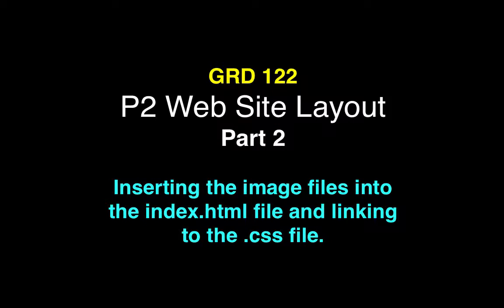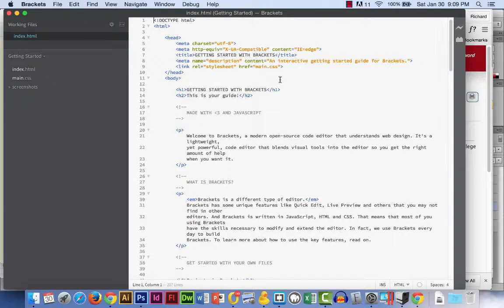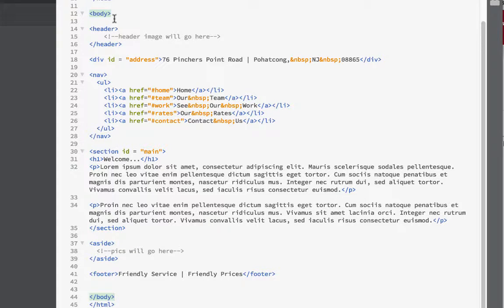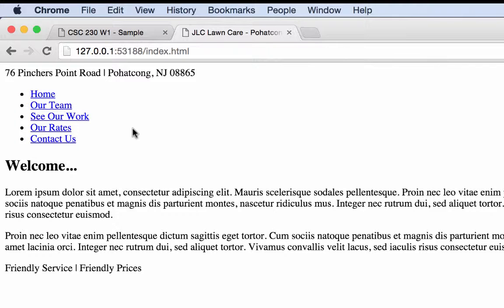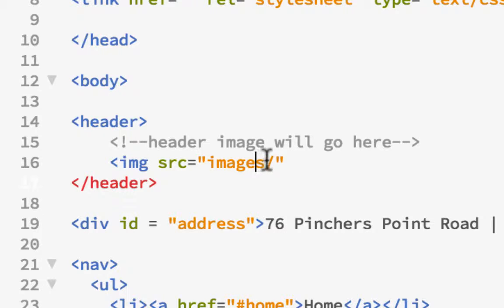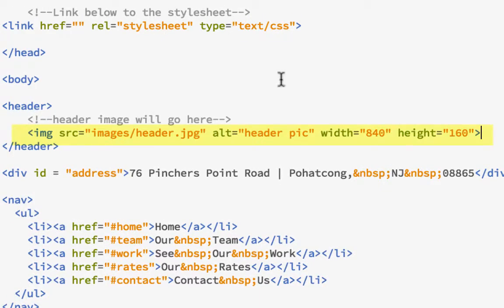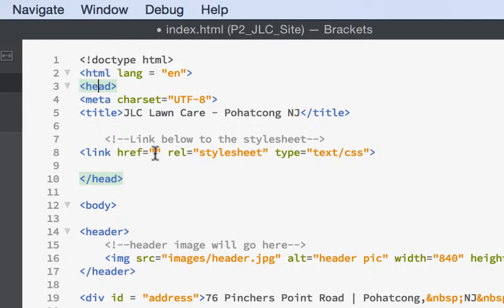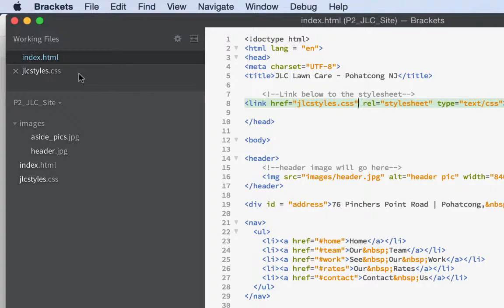P2_JLC_Site_pt2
Inserting the image files into the index.html file and linking to the .css file.